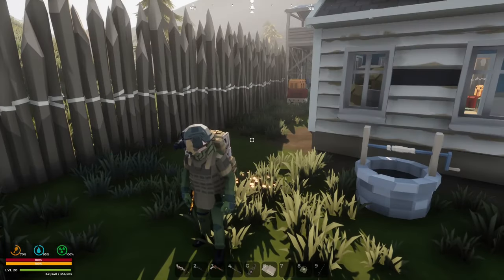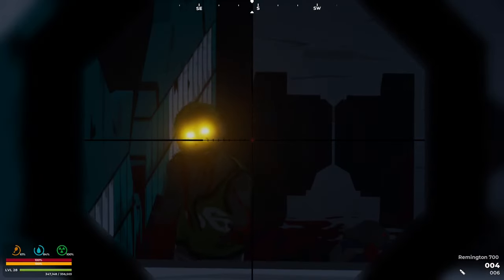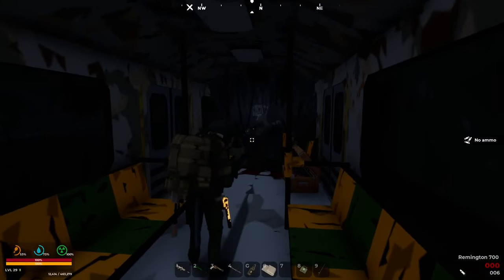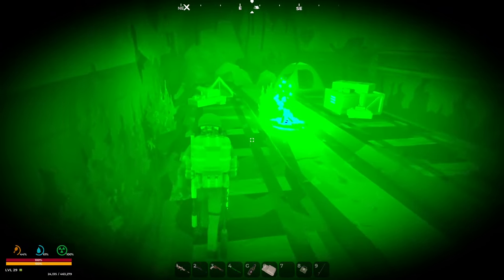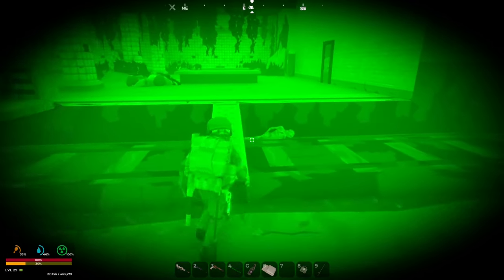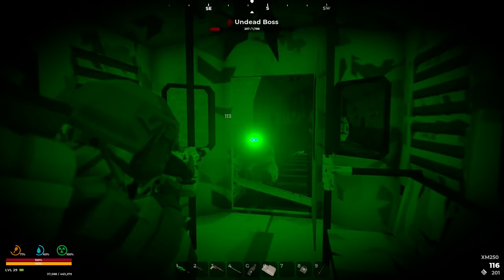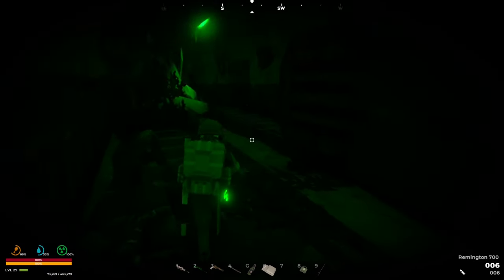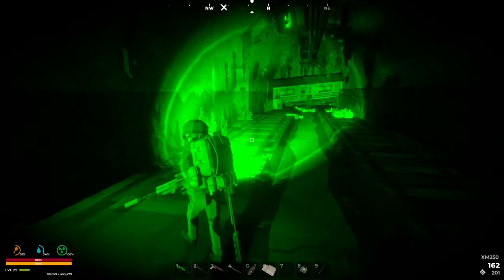Exploring The Lawrence Creek Subway - SurrounDead - #35 - Gameplay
SurrounDead is an open world survival game. Taking place in a world ravaged by an apocalyptic catastrophe. The dead reign free and will stop at nothing to kill you.

PC System:
32GB DDR4 Ram
1TB NVME SSD